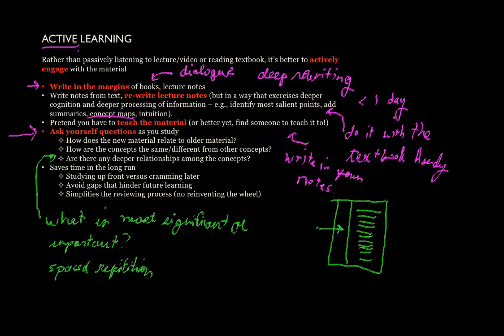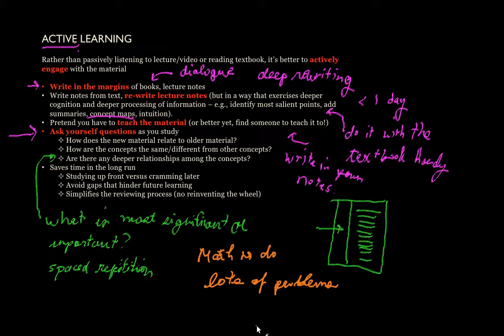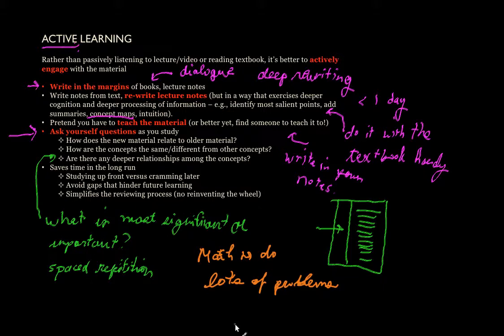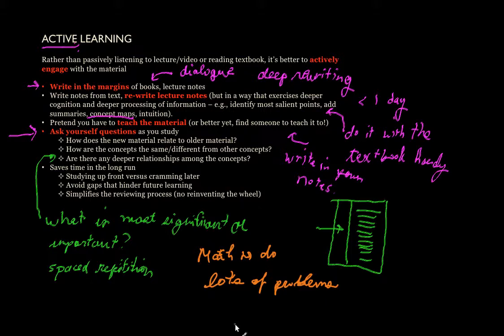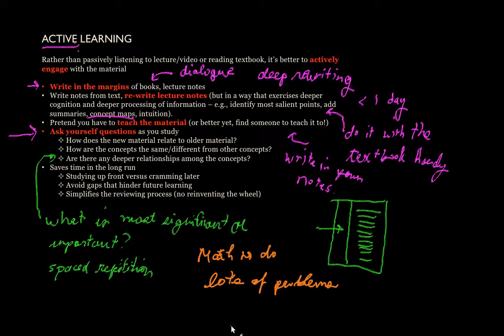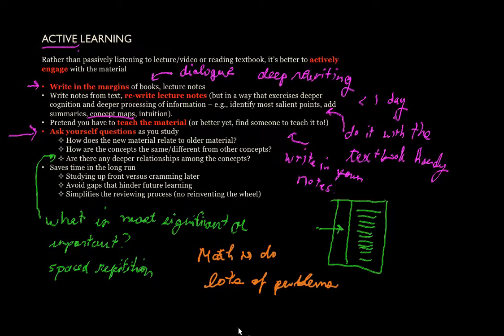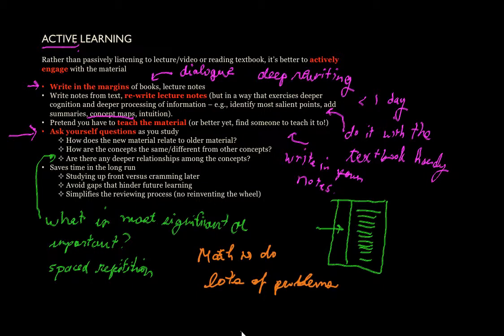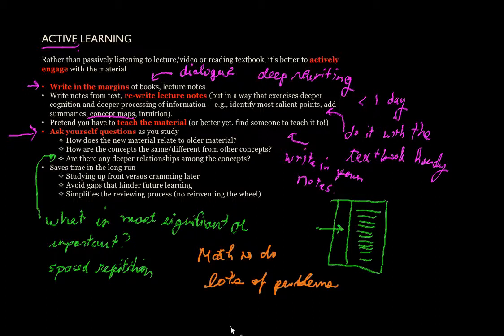Study and Learning Skills: Active Learning (Part 2)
This video is the second part of an earlier video I recorded on active learning.

In general, this video continues the series on study skills and effective learning that I believe would be useful for high school and college students who want to excel academically (and are actually relevant to anyone interested in improving their ability to learn effectively).  The earlier videos were on mindset and deliberate practice. This video continues our discussion on "active learning" -- which is about more actively engaging with the information you are presented with and interacting with the concepts you are being presented with.